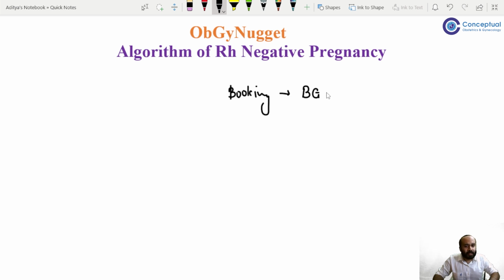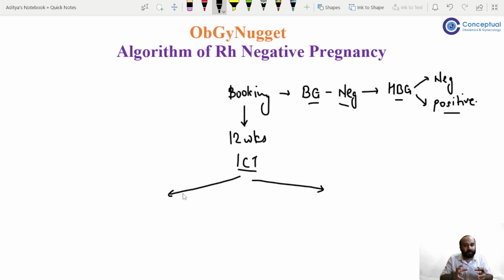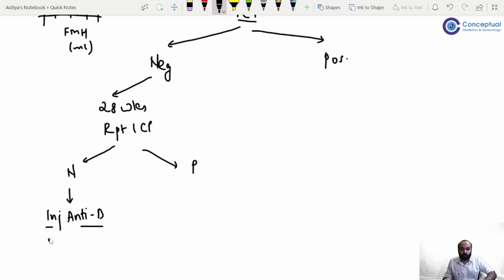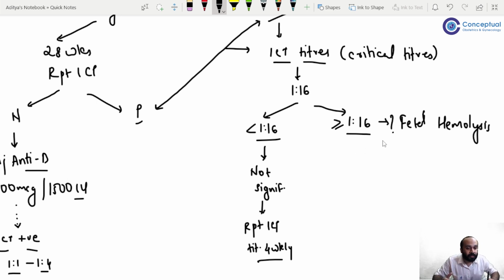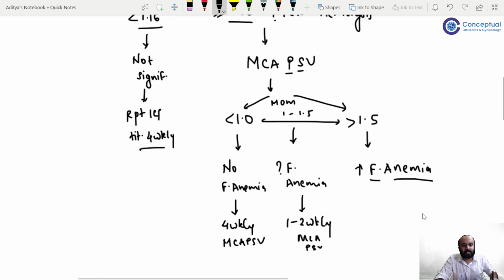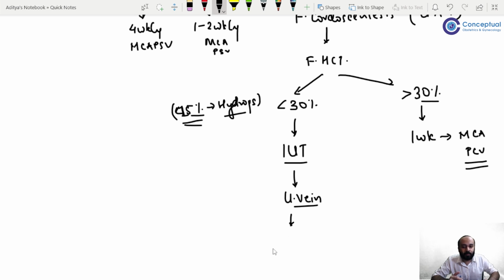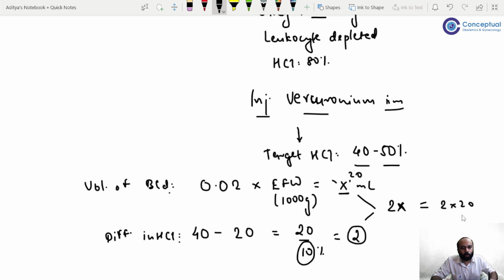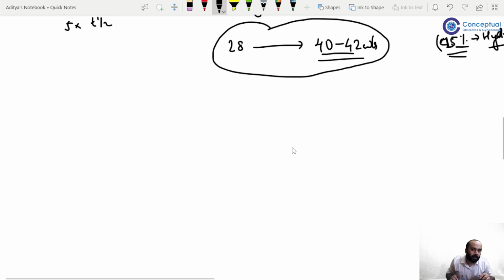OBGYnugget | Algorithm of Management of Rh Negative Pregnancy | Dr. Aditya Nimbkar | eConceptual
Curious about the Algorithm of management of Rh Negative Pregnancy? Join Dr. Aditya Nimbkar in our latest OBGynuggets video to know about it!